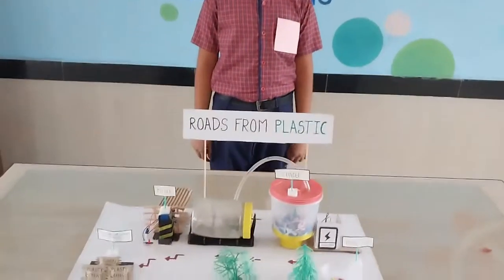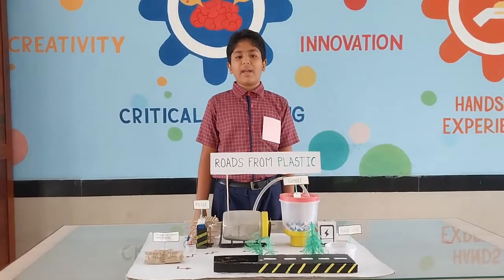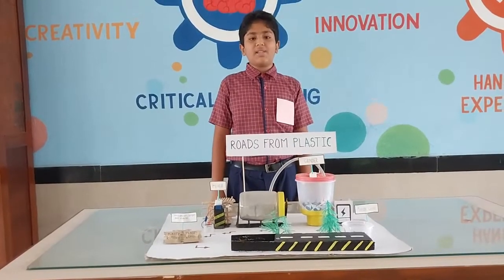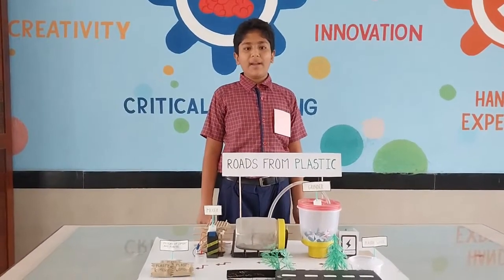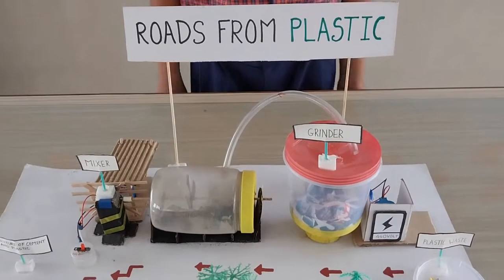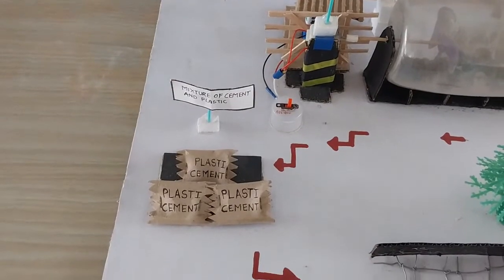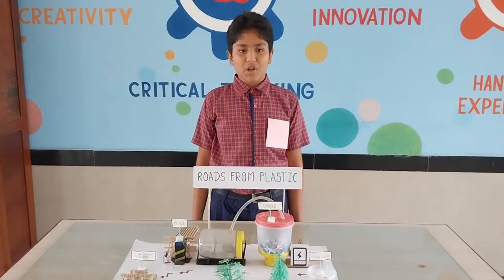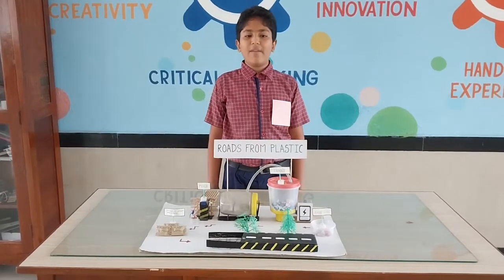Science Project Jr Group